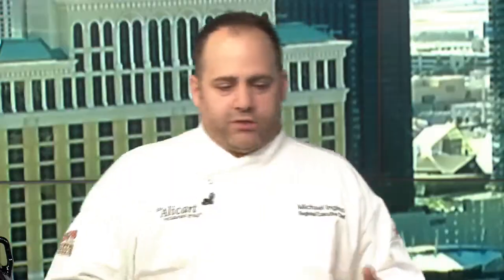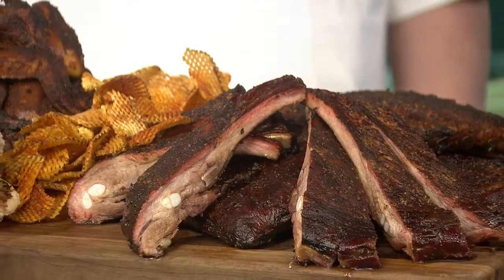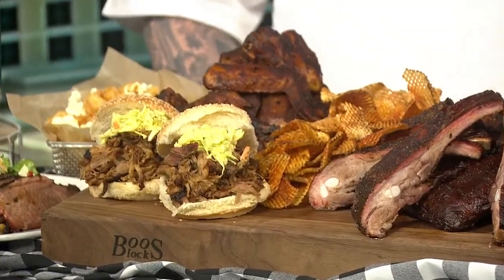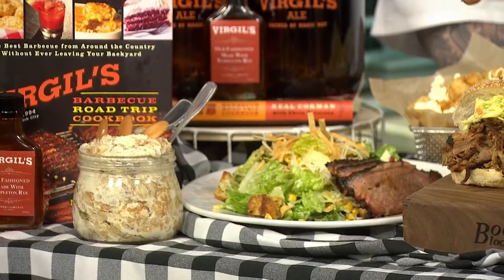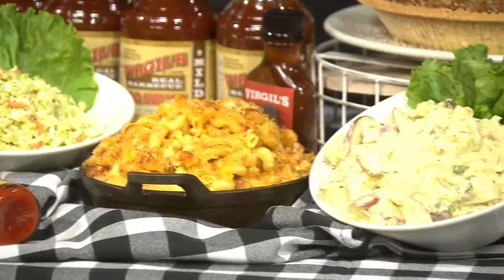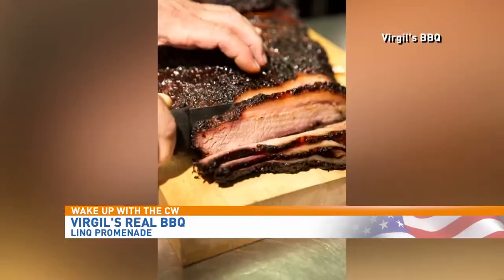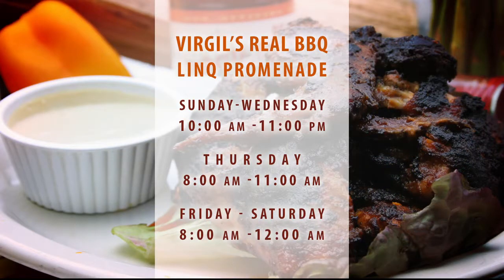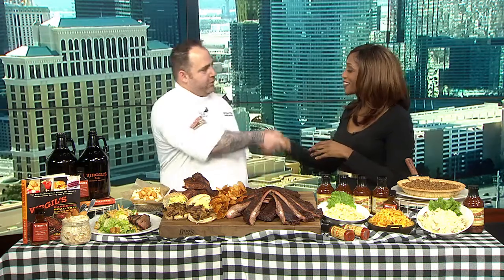Virgil's BBQ celebrates National Barbecue Month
If you're looking for southern barbecue on the Las Vegas Strip, you won't have to go any further than Virgil's BBQ.

Virgil's, located in The LINQ Promenade, will be celebrating National BBQ Month throughout May.